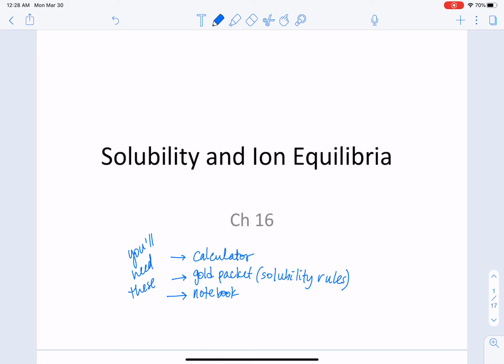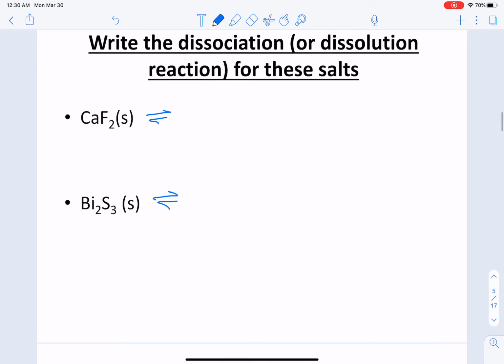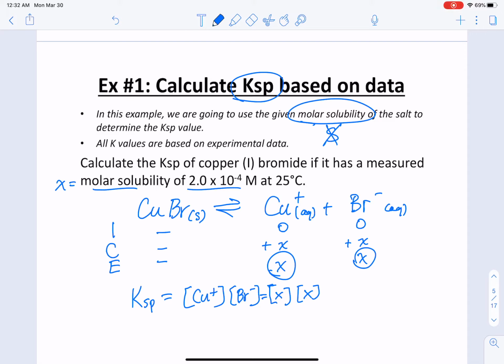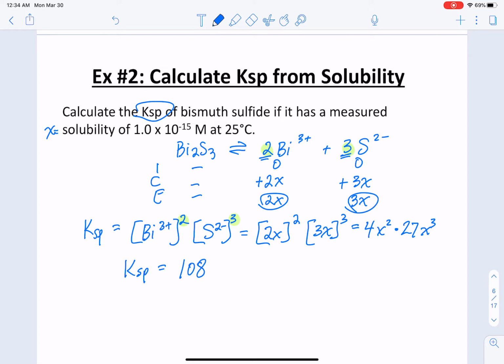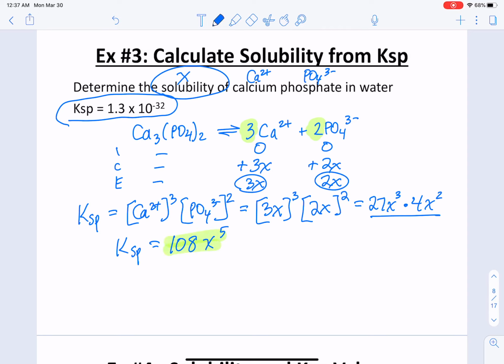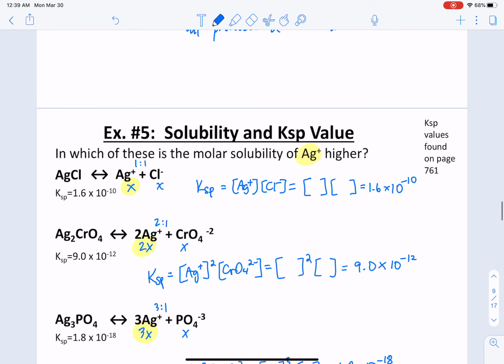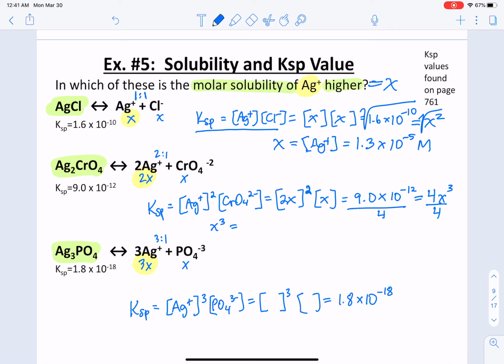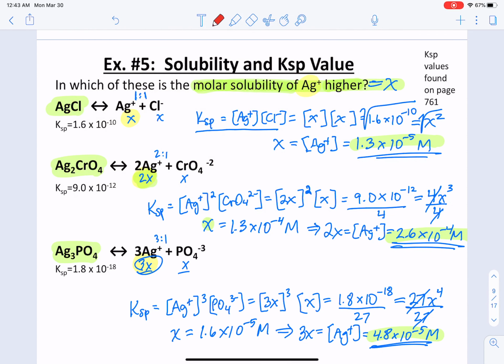AP Chem Video 16.1 Solubility and Ksp Intro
Video 1 of 3 in a unit on Ksp and Ion Solubility Equilibrium
AP Chemistry Big Idea 7.11
-dissolution
-calculate Ksp from solubility and vice versa